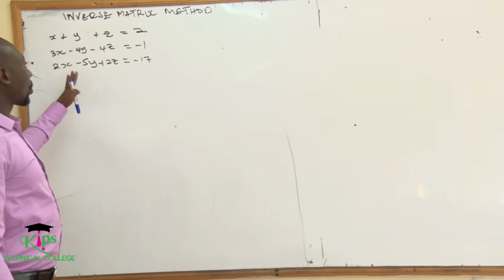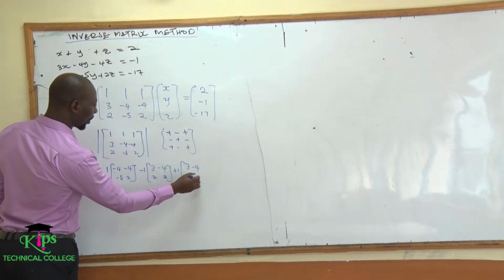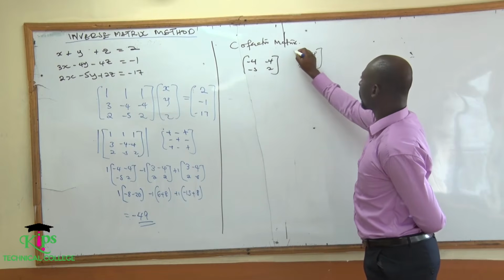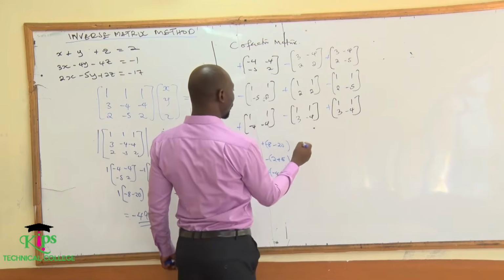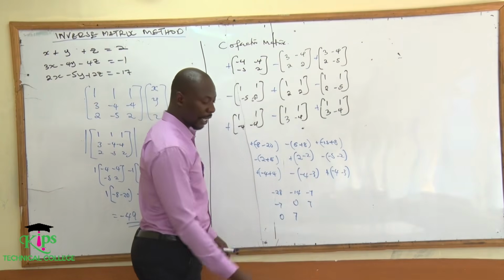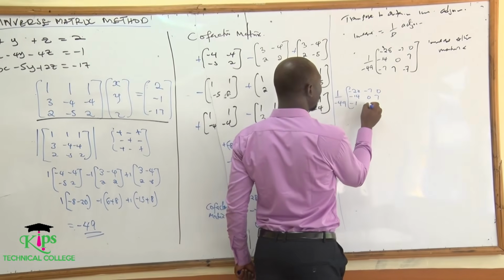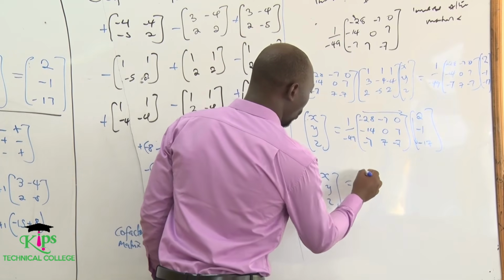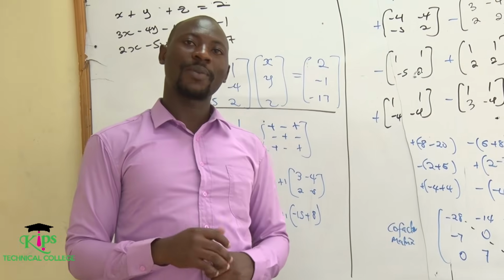SOLVING SIMULTANEOUS EQUATION OF 3 UNKNOWN BY INVERSE MATRIX METHOD